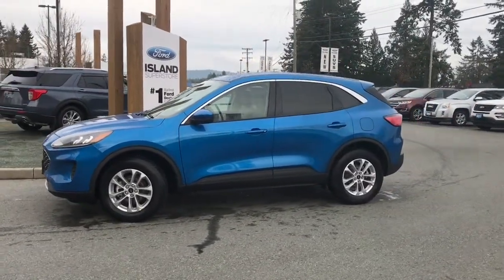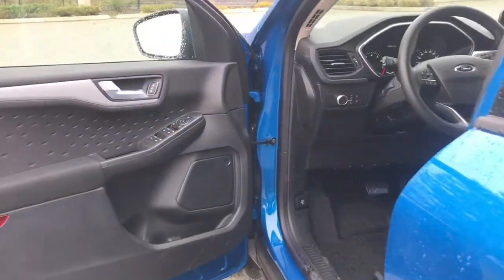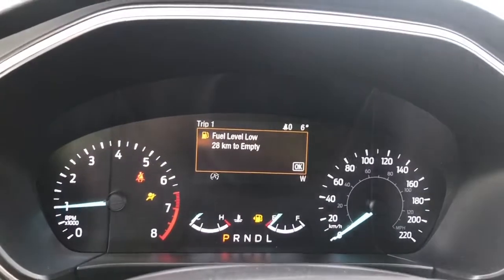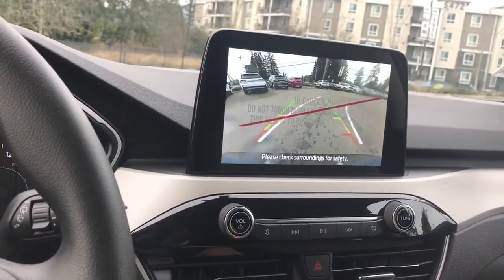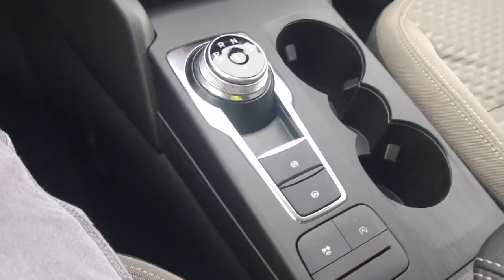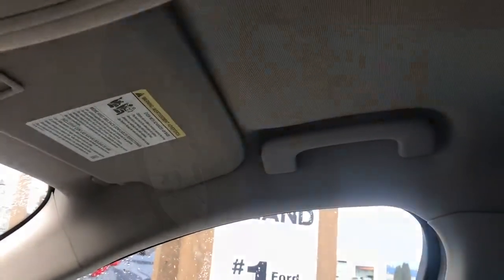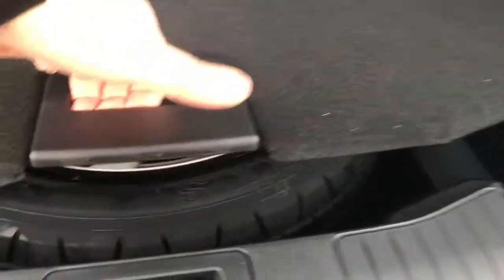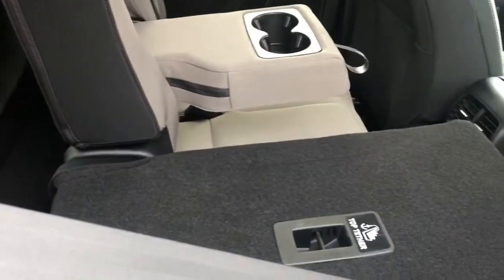2020 Ford Escape SE + Backup Camera, Nav AWD Review | Island Ford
Come down today to check out this 2020 Ford Escape SE! This 2020 Ford Escape has a Velocity Blue exterior and Ebony cloth interior with a 1.5L 3 cylinder engine and AWD to tackle any road conditions. The Ford Co-Pilot 360 assist includes, Pre-Collision Assist with Automatic Emergency Braking, Auto High-Beam Headlamps, Lane-Keeping System and Rear View Camera. Ford Escape also makes additional technology available that is designed to help keep you in command, from the driveway to the highway

Year-End Event ends January 4, 2021. 40 month lease term with 48000 kms for the term at 2.99% interest rate, on approved credit. Payments are bi-weekly or every 2 weeks. Lease payment includes the following Ford accessories; front and rear splash guards, vent shades, wheel locks and rubber floor mats. Payment includes $699 documentation fee, $299 key & remote exchange program, $100 air recovery fee, and the $25 tire levy. Stock# 20462, $197.56 bi-weekly payment. Capitalized amount is $32,417.00, residual value is $17,798.49, finance charges are $2,503.21. Due at signing, equivalent trade equity or if applicable federal zero-emission vehicles incentive (iZEV), and clean energy vehicles for BC incentive (CEV for BC) is $3,227.56. Total lease cost is $15,409.55. Plus PST and GST, on lease payments, applicable cash down, and PPSA fee.We are BCs #1 Rated Ford Dealer, let us show why by earning the opportunity to do business with you. If you have no credit, bad credit or rebuilding your credit let our finance specialists help you purchase the perfect vehicle. If you're from the mainland, we'll cover your BC Ferries fare with the purchase of a vehicle.    Vehicle pricing is net of all available and applicable Ford Motor Company of Canada discounts, which include delivery allowance, non-stackable cash purchase assistance and all other types of loyalty or cash alternative offers. If applicable, the vehicle price will reflect our most popular accessories installed on the vehicle, Island Package accessories bundles range from $95 to $1,995 depending on model. Vehicle may not qualify for subvented APR financing because of the applied cash discounts. Price is plus $699 Documentation Fee, $299 Key & Remote Exchange voluntary program and is subject to additional government levies, PPSA fees and applicable taxes.  Prices, product specifications and other information shown on this site are for information purposes only, are subject to change at any time without obligation, and may not be completely up to date or accurate. While we do try to ensure the accuracy of our inventory listings, it is possible that it is inaccurate due to human error. Dealer # 40142.